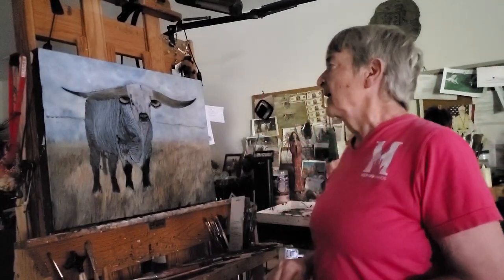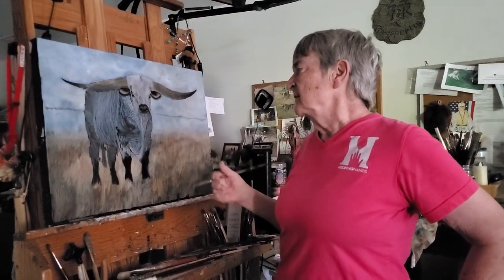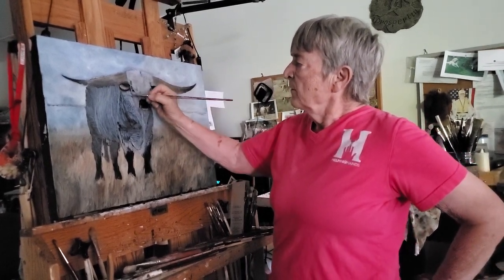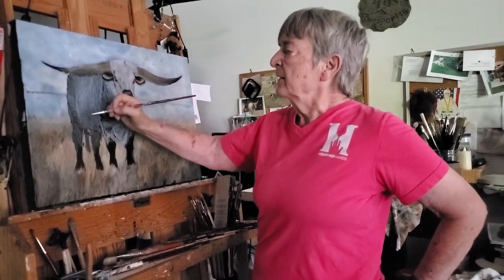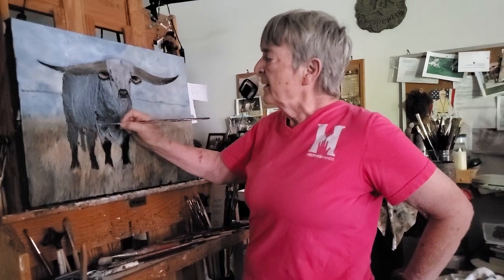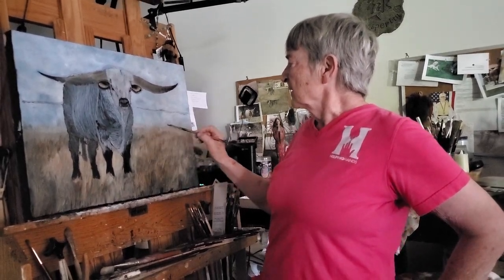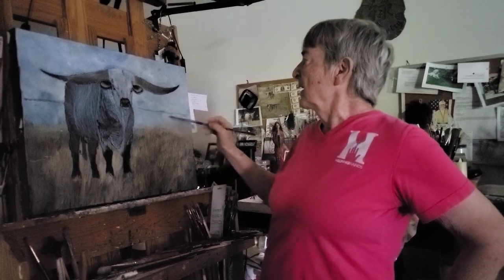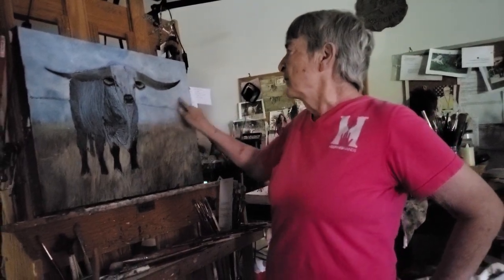Wildlife Artist Kathy Winkler Painting Magnifico The Longhorn Bull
I am really enjoying painting this magnificent longhorn bull.  I’ve pretty much finished his head, sans the horns of course.  I have also laid the groundwork for the bull’s body, and getting ready to paint his body of black spots over a white body.  I had to concentrate on the bull’s patterns of wrinkles and folds of his hide in order to determine how to plan the color pattern.  Once I have finished his body, I will go back and paint his horns.  Then, I will start on the background.  I think I have decided to go with a lighter ground, i.e., grasses, and then have soft rolling hills in the background, along with a light ultramarine blue, white, and Naples yellow sky.  I’ve also decided to make the ground just directly behind the bull, a bit uneven, painting it as a little slope/angle to add to the wow factor of the bull.  Hopefully, I’ll have this guy finished by the time we meet again.